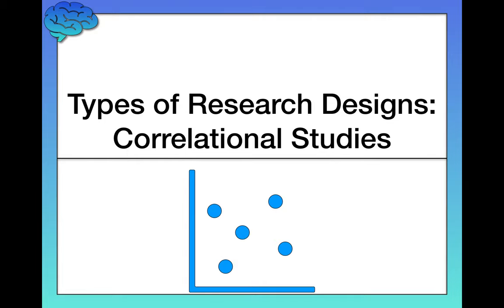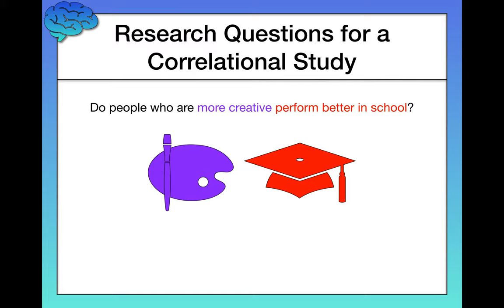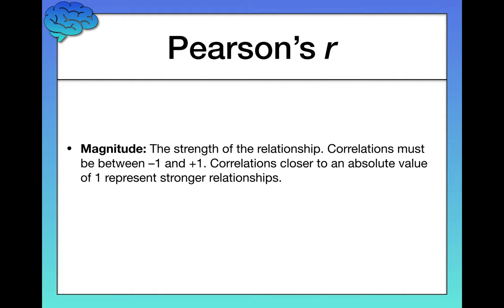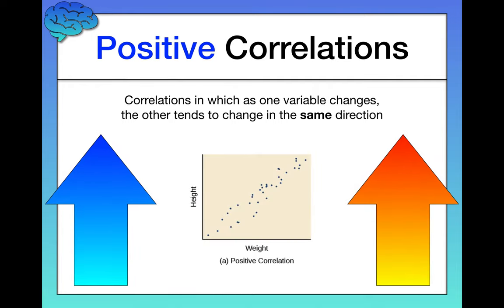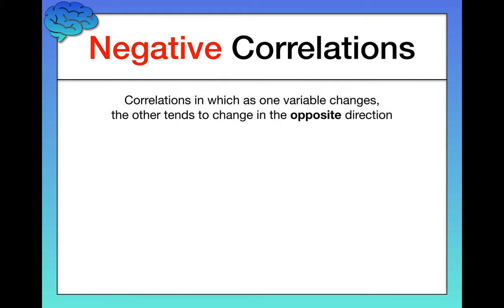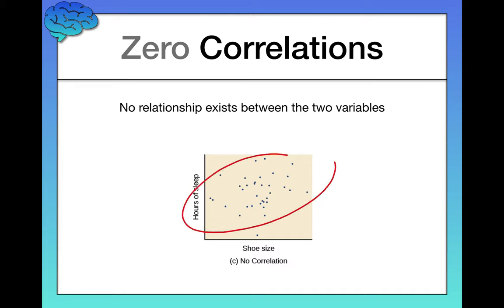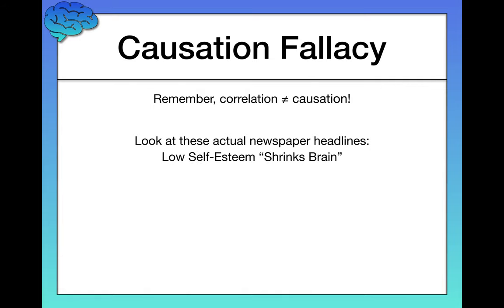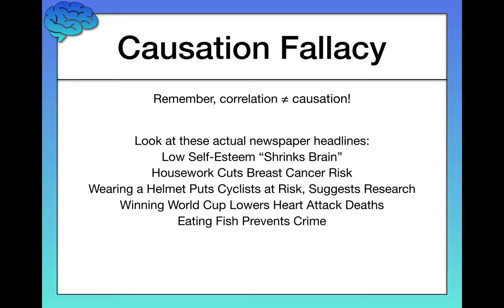Types of Research Designs – Correlational Studies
In this video, we discuss one of the most widely-used research designs, particularly in the field of psychology: correlational studies. We also take time to learn how to interpret Pearson's r, which is the way we quantify a correlation (known also as the correlation coefficient).

Correlational Studies: A research design that examines the extent to which two variables are associated, or correlated, with each other.

Magnitude: A quality of a correlation that describes the strength of the relationship between the two variables. Correlations must be between –1 and +1. Correlations closer to an absolute value of 1 represent stronger relationships.

Valence: A quality of a correlation that describes the nature of the relationship between the two variables. Correlations can be positive, negative, or zero, which tells you the nature of the relationship.

Positive Correlations: Correlations in which as one variable changes, the other tends to change in the same direction.

Negative Correlations: Correlations in which as one variable changes, the other tends to change in the opposite direction.

Zero Correlations: Correlations which describe a lack of relationship between two variables. That is, a zero correlation means that no relationship exists between the two variables.

Causation Fallacy: Mistakenly assuming that an observed correlation implies a causal link between the two variables.